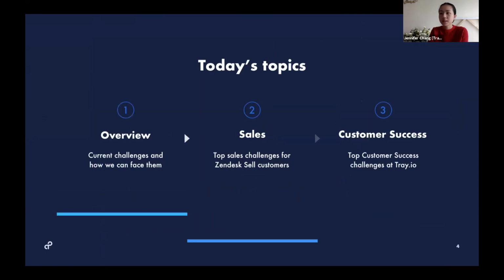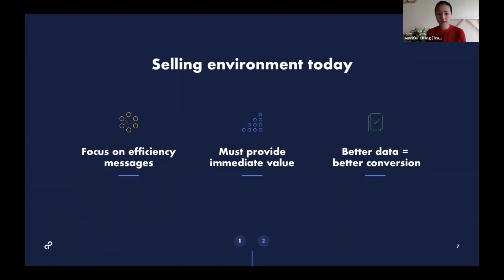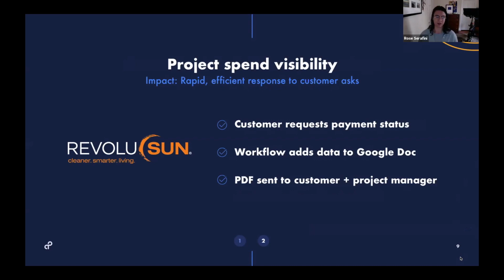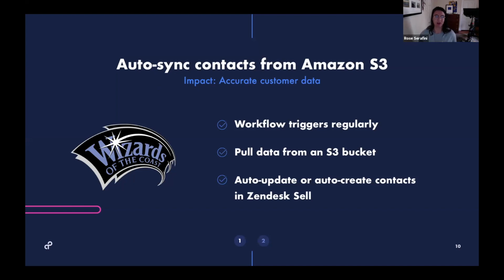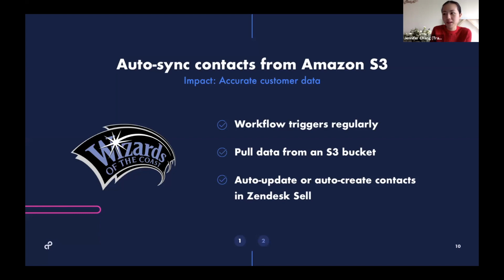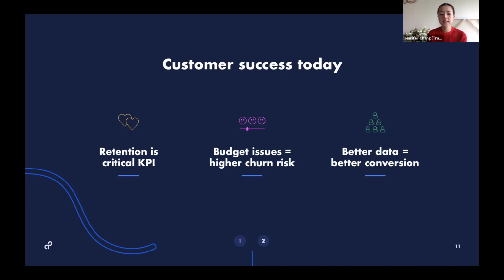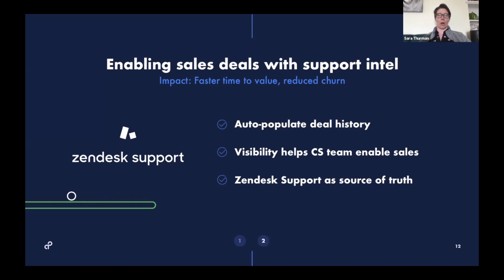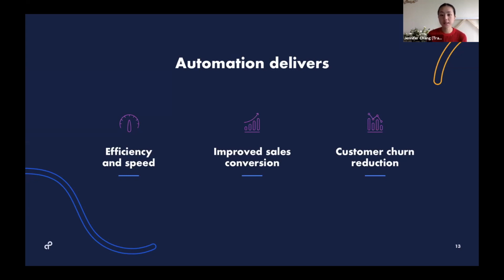Improve conversion and customer retention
Learn how to do more with less, even in uncertain times, using popular solutions such as the Zendesk Suite and Tray.io.

Join Rose Serafini, Associate Startups Solutions Architect at Zendesk and Sara Thurman, Manager, Customer Success Engineering at Tray.io and learn how to continue to drive sales pipeline and reduce customer churn by combining automation with Zendesk Sell and Zendesk Support.

Watch this webinar and learn:
- How automation solves for key challenges CS and sales leaders experience
- Improve efficiency to increase retention and renewal rate
- Specific examples of how to drive better results, faster with the Zendesk Suite and the Tray Platform from successful firms such as Wizards of the Coast and Revolusun Smart Home